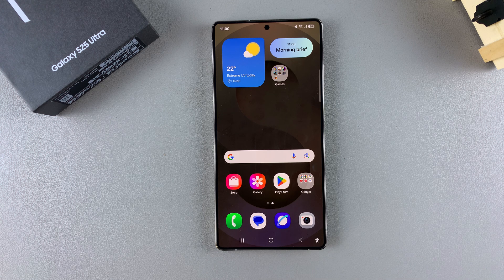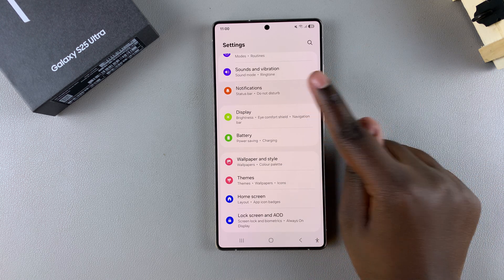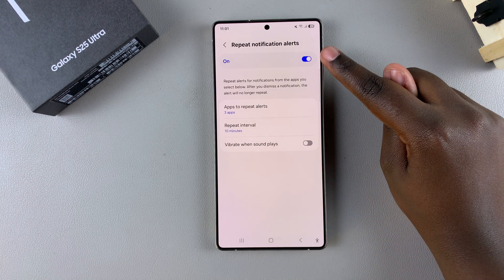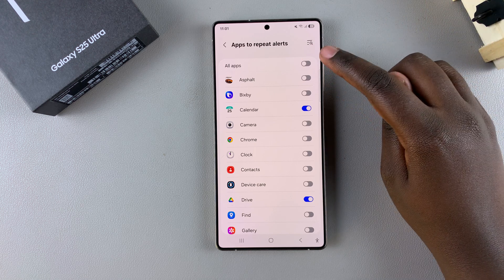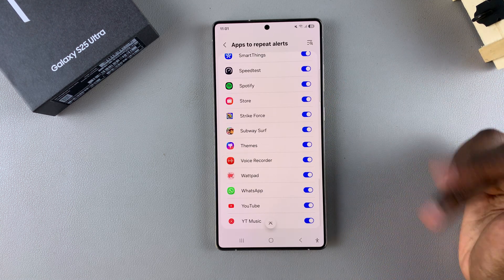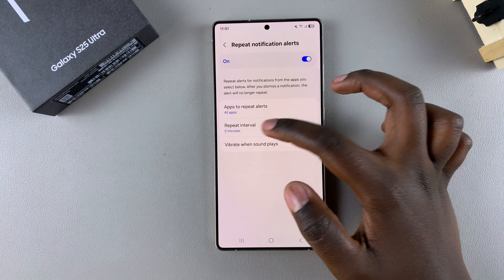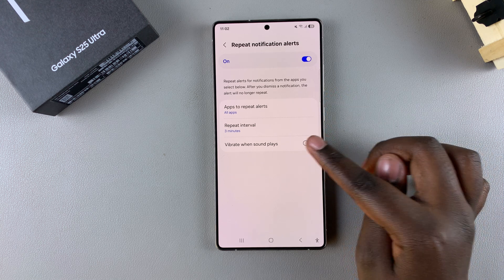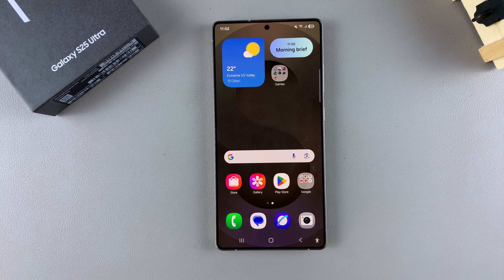How To Enable Notifications Reminders On Samsung Galaxy S25/S25 Ultra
Learn how to enable notifications reminders on Samsung Galaxy S25/S25 Ultra to stay updated on missed alerts.

This setting helps you get repeated notifications for unread messages, calls, or app alerts. With notifications reminders enabled, your phone will alert you at intervals, ensuring you never overlook important updates. Whether you need reminders for specific apps or all notifications, customizing this option is quick and easy. By enabling notifications reminders on Samsung Galaxy S25/S25 Ultra, you can manage alerts more effectively and keep track of important messages without constantly checking your phone.

-Open Settings & go to Notifications.
-Tap Advanced Settings, then select Repeat Notification Alerts.
-Choose specific apps or enable reminders for all apps.
-Set a repeat interval & decide if vibration should be on.
-Exit settings to apply changes.

Cell Phone Tripod Adapter